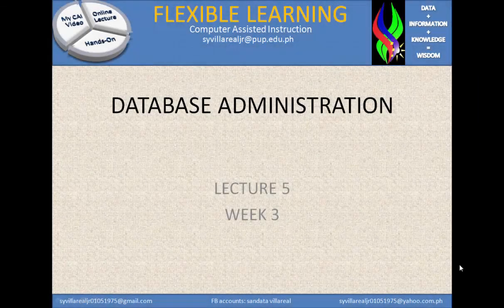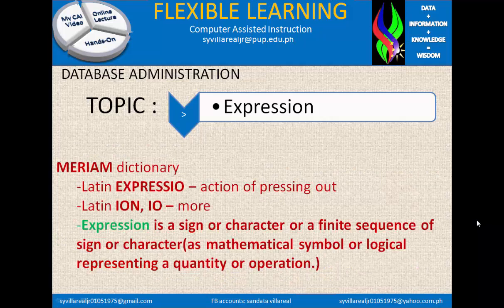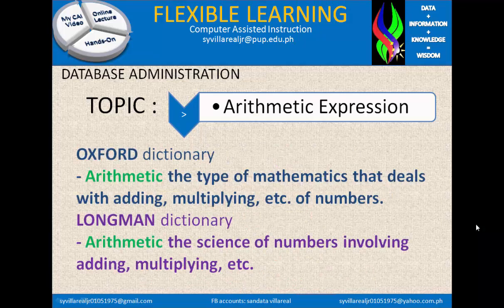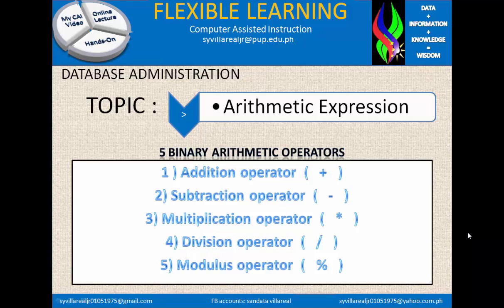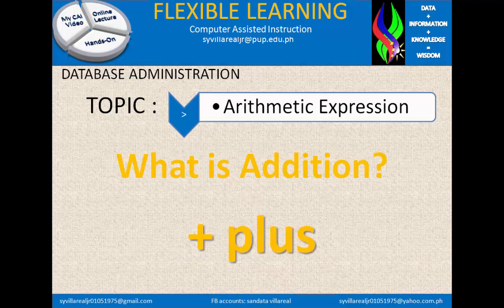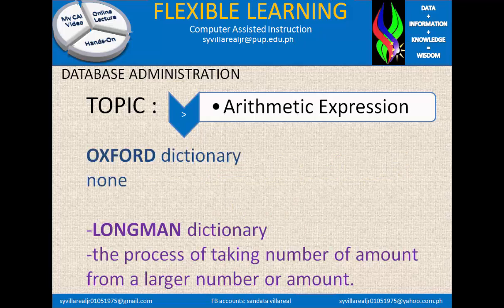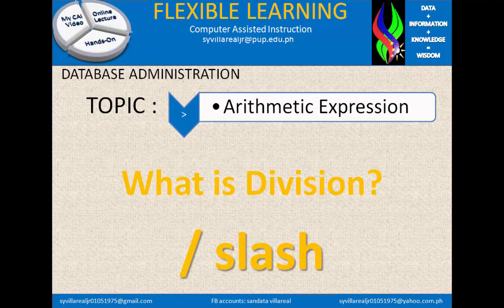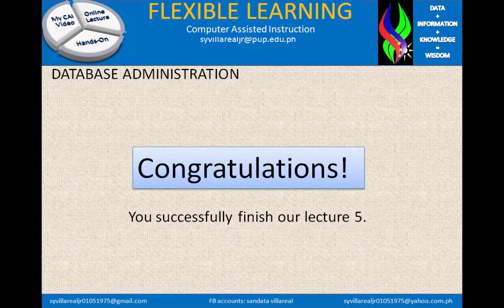Database Administration - Series1 - Lecture5 - SQL Expression Command Part1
This Video talks about the SQL Expression which is considered in 3 types Arithmetic, Relational and Logical but not all can be used.